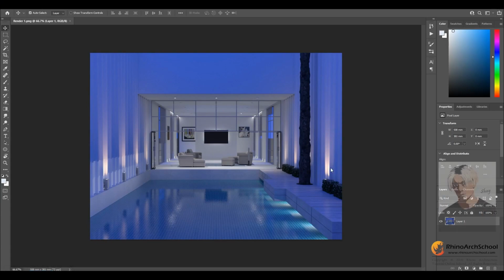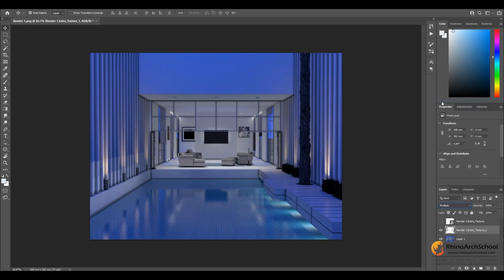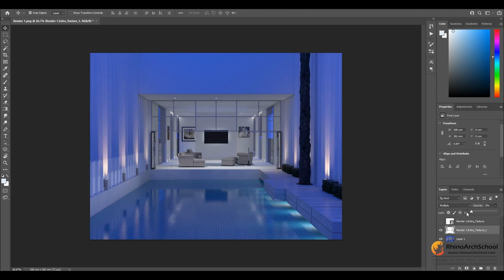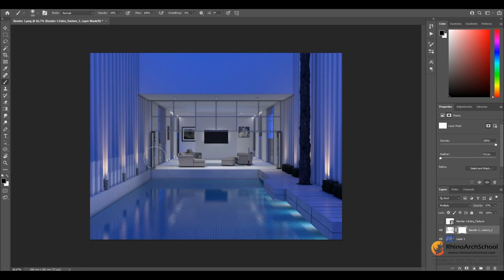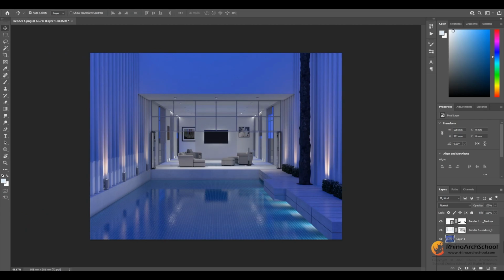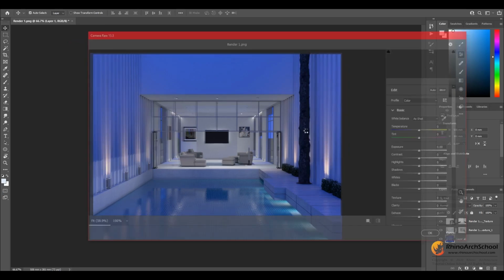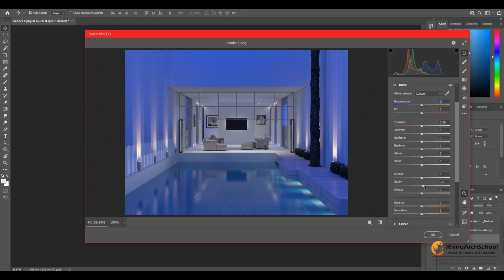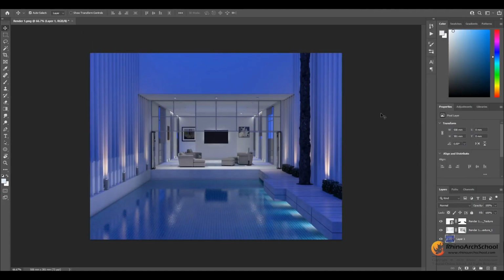RhinoArchSchool - V-Ray for Rhino Rendering Tutorials from Beginner to Advanced 2023 - 28